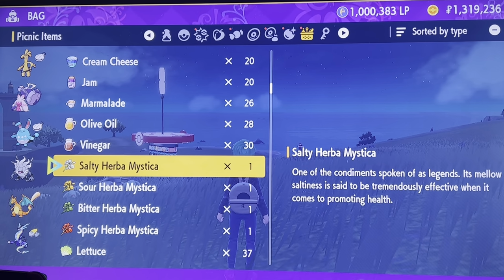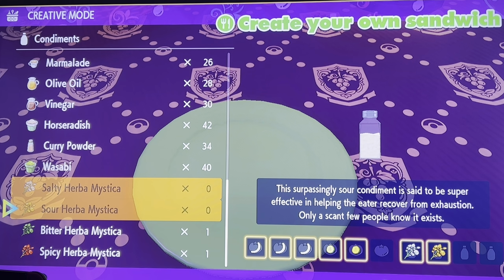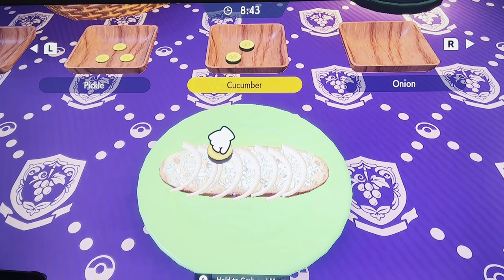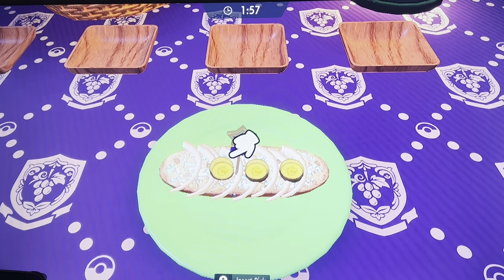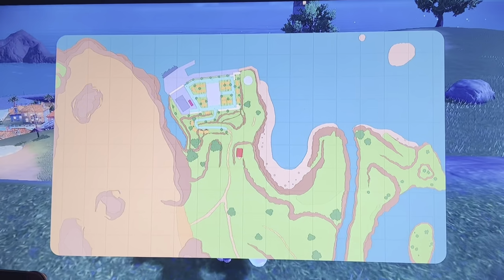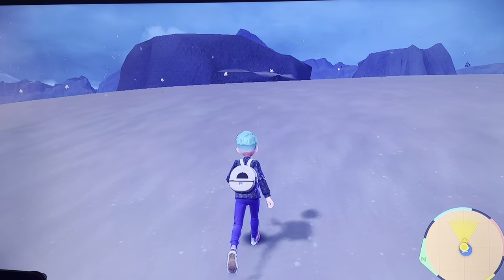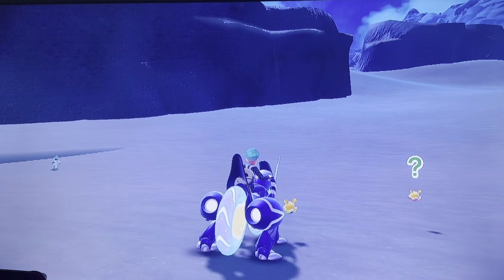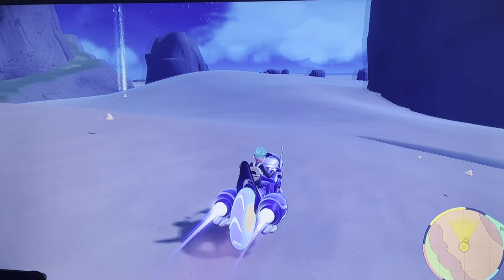Easy Shiny Hunting- How to make a Sparkling power Psychic sandwich